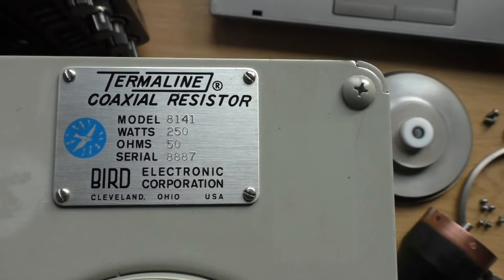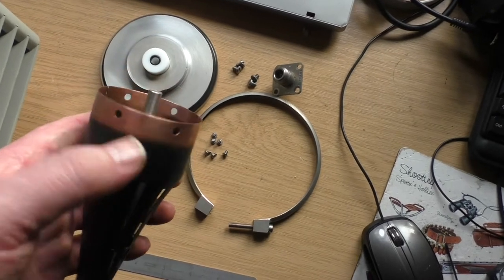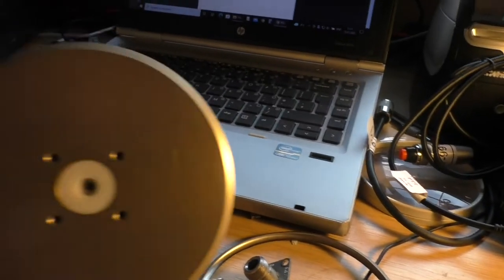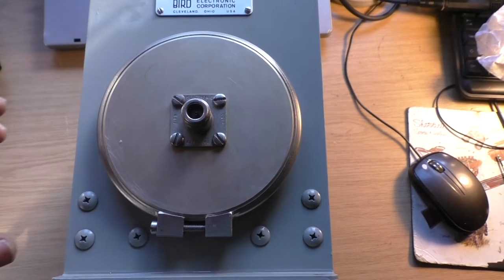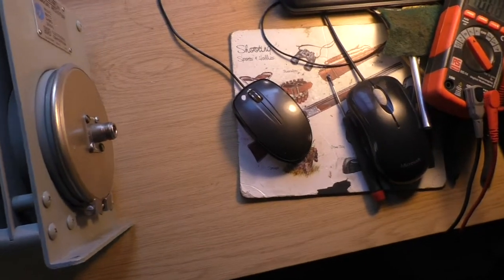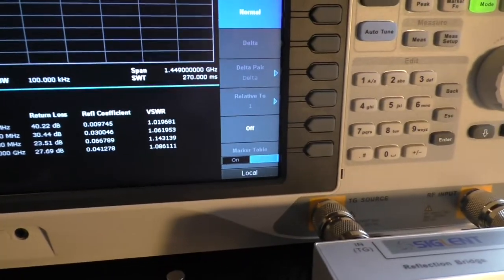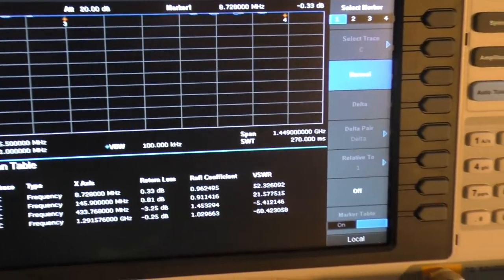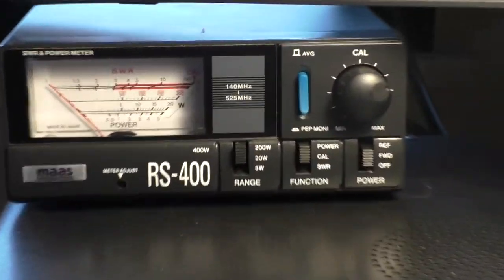Bird 8141 Termaline Coaxial Resistor, strip, clean and test VSWR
Basically a cylindrical film type resistor immersed in a dielectric coolant.
Brought on eBay as not tested.

Thought i would check the internal components and the level of the dielectric coolant.

Oil-Cooled, Power Rating 250W continuous.
Frequency Range DC-2500 MHz
Warning.
Service at your own risk. The Manual states, Service by qualified engineers only! My video is a guide to the internal parts.